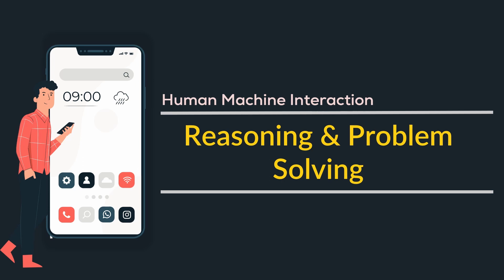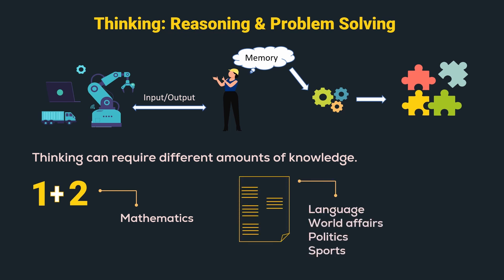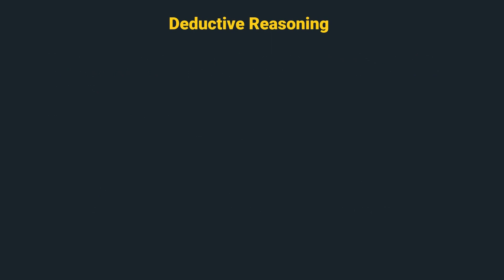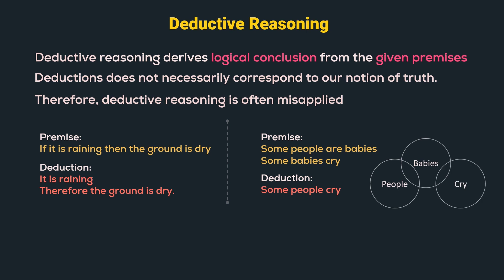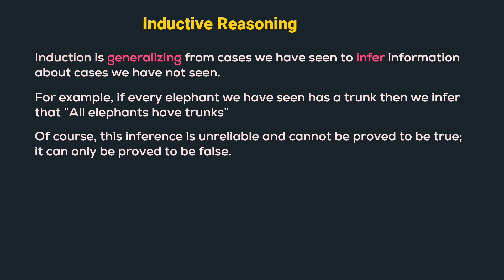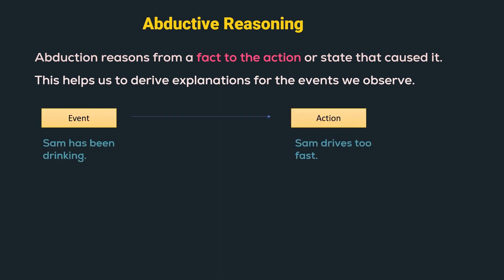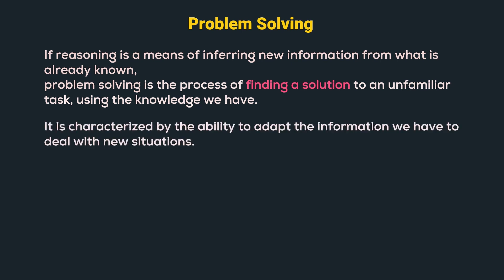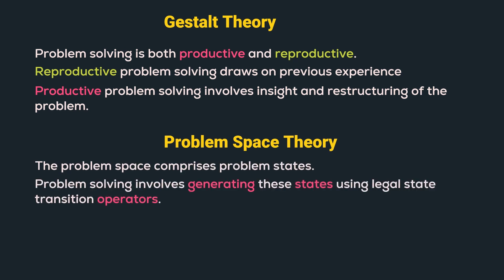HMI #3 - Reasoning & Problem Solving | Be The Best | BTB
Welcome to our lecture series on Human Machine Interaction.
This video covers Reasoning & Problem Solving

⏳ Timestamps
0:00 Introduction
0:54 Reasoning
1:13 Deductive Reasoning
2:06 Inductive Reasoning
2:47 Abductive Reasoning
3:28 Problem Solving
4:00 Gestalt theory
4:16 Problem Space theory